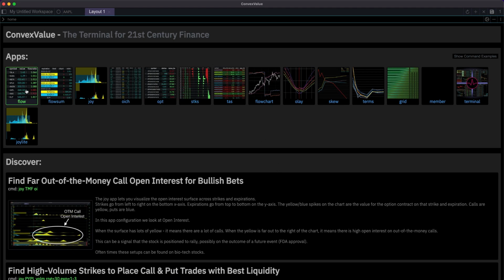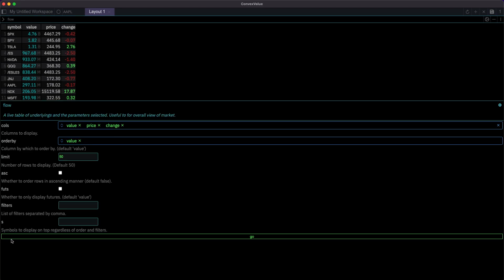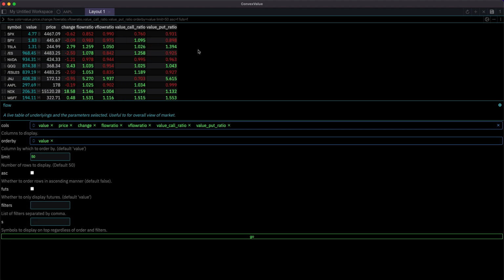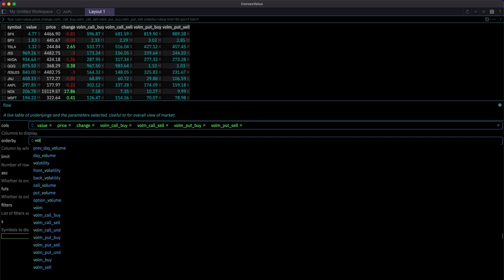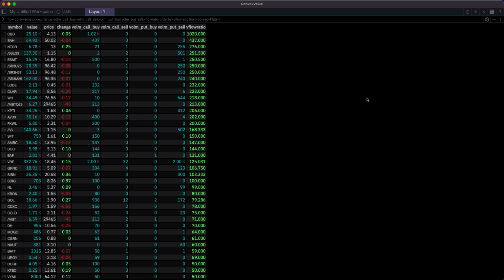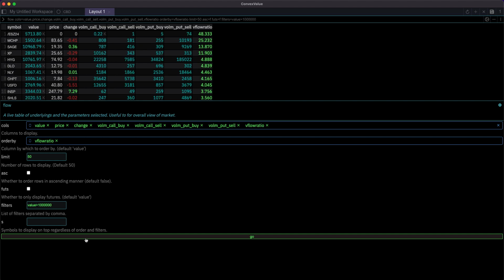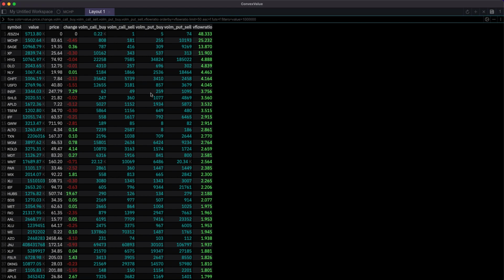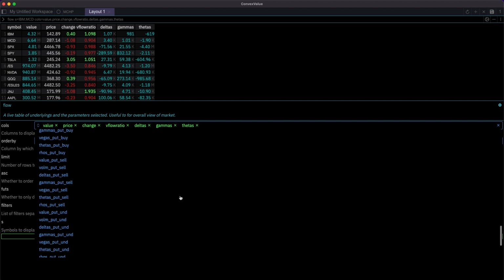A1: flow app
ConvexValue.com